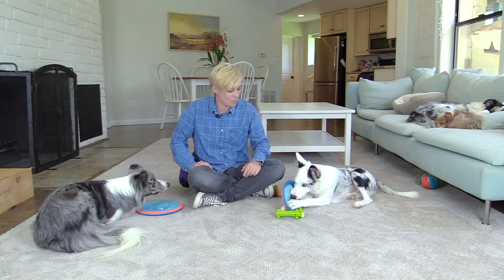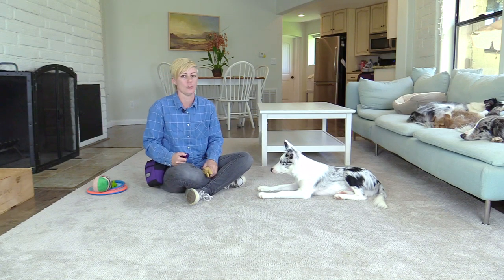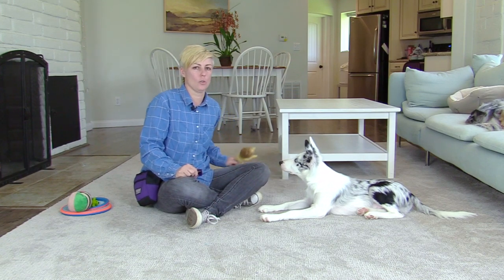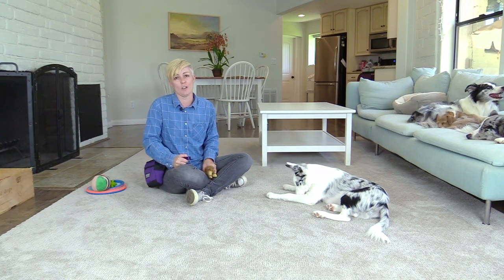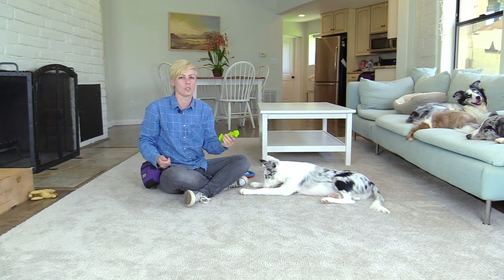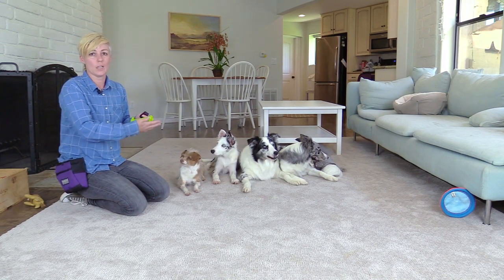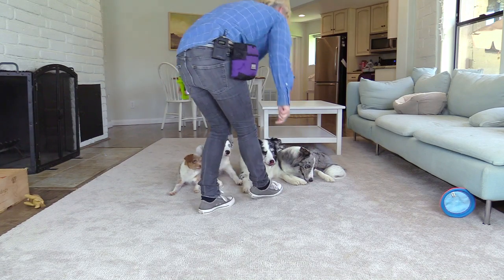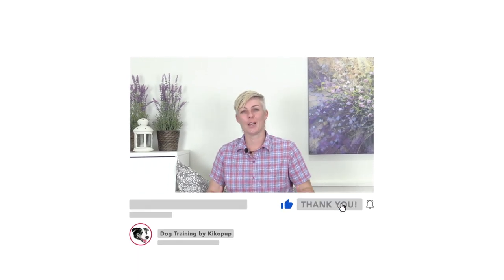Down Stay with TOY DISTRACTIONS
How to teach your puppy or adult dog to STAY with the distraction of TOYS!  Starring my puppy Halo the Border Collie.  This puppy has not worked on this exercise before filming this video.  The reason the puppy looks “already trained” is because the training is broken up into small easily achievable steps so the dog makes few to no errors during the training process.  By setting the training plan up so the dog can succeed at every step leaves little to no room for confusion or frustration.  If your dog gets confused more than 3 times in a row, it means that the training criteria is too high and you need to lower criteria for the dog to be successful.  I believe by breaking the steps up smaller to begin with, you actually save time in training and can advance to more complex behaviors and higher levels of criteria faster because you have build a strong solid foundation on the basic aspects of the behavior with a high level of reinforcement for the correct behaviors with little to no variation.

Here are the Prerequisites:

1 You have already worked on the cue to lay down and release cue and your puppy or adult dog can stay in the position for 20-30 seconds with no distractions.

2 For the down stay teaching the settle as well as calmness around food can also speed up the training process.

4 If you are going to move away from your dog with the dog, you first need to proof your own movement away from your dog with no toy before adding the difficulty of the toy.  With my own puppy I practiced moving away as well as proofing the stay with FOOD distractions, see these videos:

If you are just getting into training the down position and struggling to get your dog to lay down, here is a video on trouble shooting teaching the cue to lay down

Happy Training! - Emily Larlham (AKA Kikopup)

About the author: Emily Larlham runs the dog training business Dogmantics Dog Training in San Diego, California. She is known around the world for her popular Youtube Channel ‘Kikopup’ where she has posted over 350 free in-depth dog training tutorials. She believes that by putting out free training tutorials that don’t involve any forms of physical or psychological intimidation, it will not only effect how people treat animals but also how people treat other human beings. Emily created the term ‘Progressive Reinforcement Training’ and a training manifesto to describe this way of training in detail. Emily began her training career as an animal care-giver in a shelter about 15 years ago where she met her dog training mentor Kyle Rayon. After meeting Kyle, Emily quit her job and became an apprentice. After many years of study, learning from both human and thousands of canine mentors, she began her own business. She combines her artistic background and training skills to invent creative, fast and reliable ways to solve problem behaviors as well as train complex behaviors and tricks. She has been invited to conduct seminars on her techniques for training dogs without intimidation in North and South America, Europe, Africa, Australia and Asia. She has also spoken at conferences such as the PPG Summit, Clicker Expo, Clicker Expo Europe, APDT Australia and the Art and Science of Animal Training Conference.